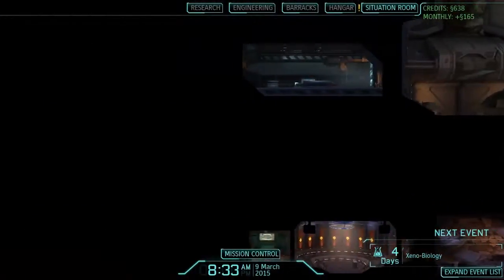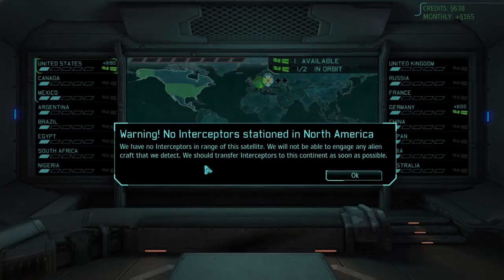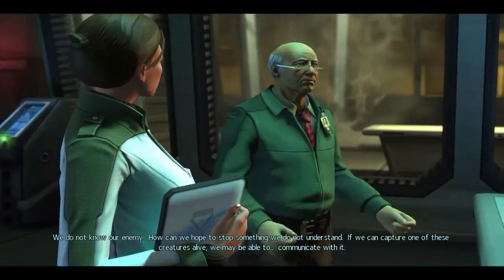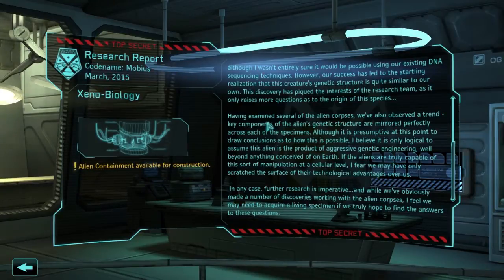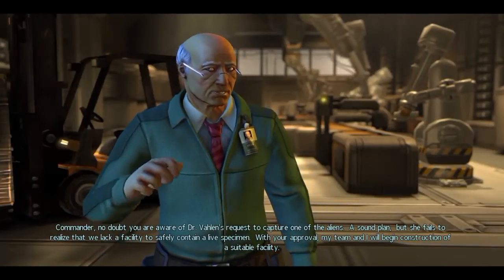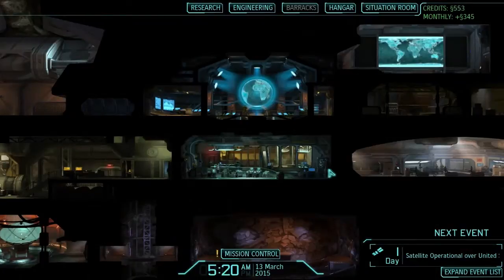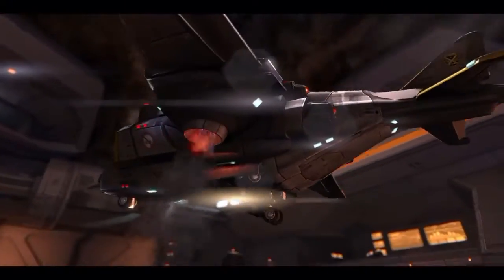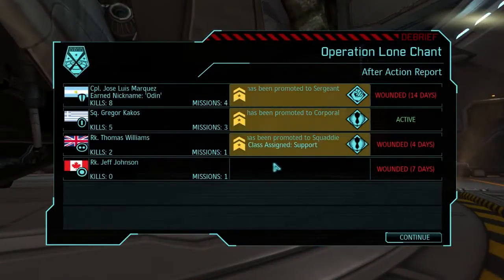XCOM - 4 - Just tourists (blind playthrough)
Number 2 wants me to make satellites to keep the XCOM COUNCIL members happy.. this is good for me, it brings in extra revenue, and good for the planet

So contact is made and like all good government departments we decide violence is the best option, weather they be aggressors or even tourists

I then go on to display my battle prowess and totally don't come home with a fully wounded squad